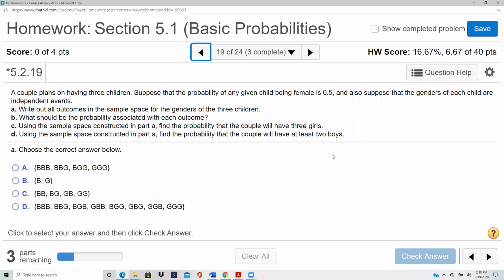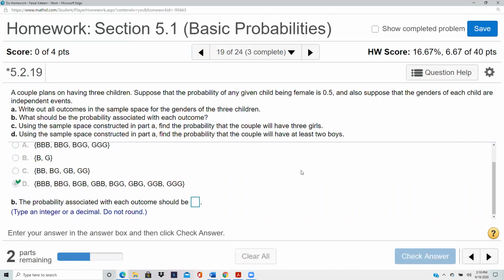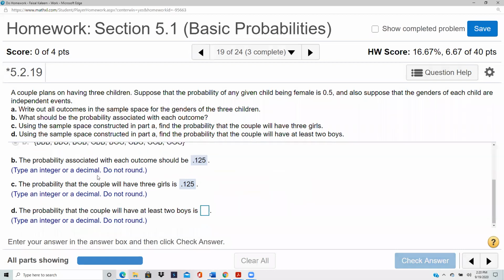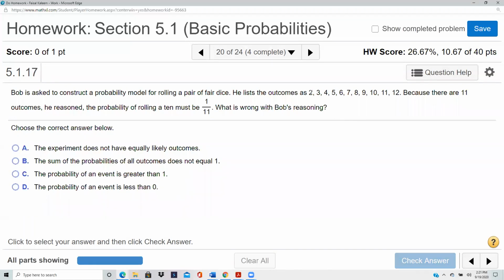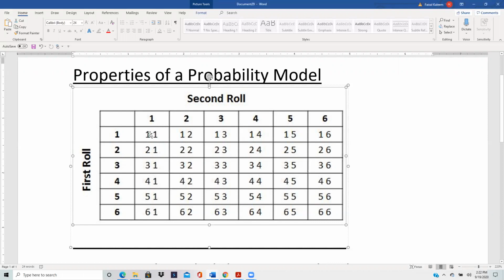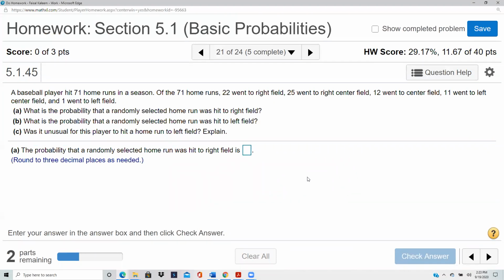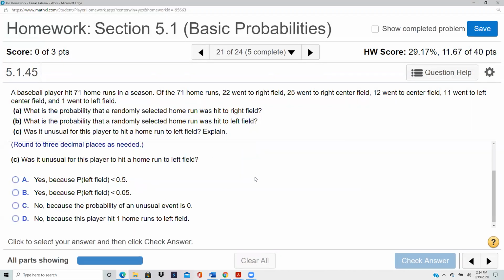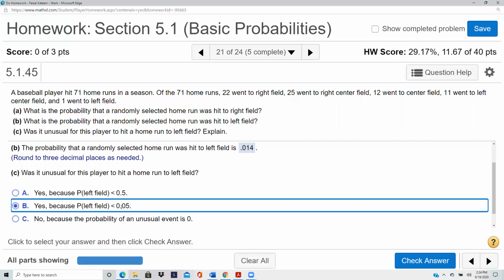Elementary Stats Lesson 46: Basic Probability Application Problems (Section 5.1 Problems 19-21)